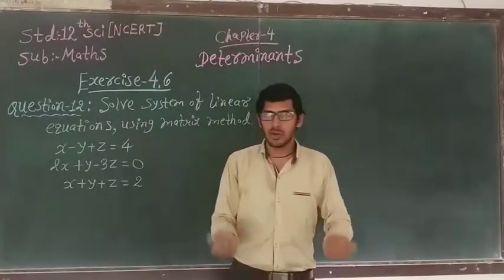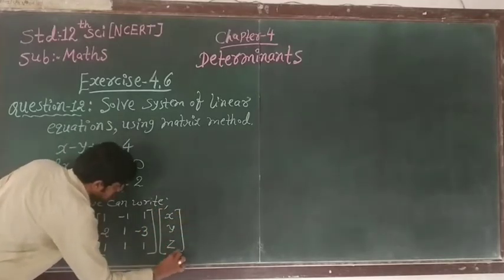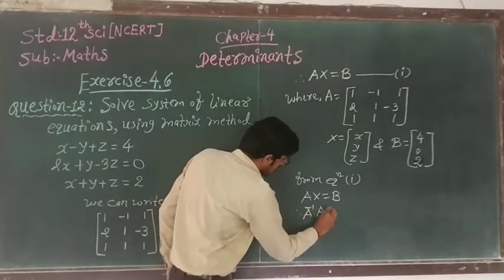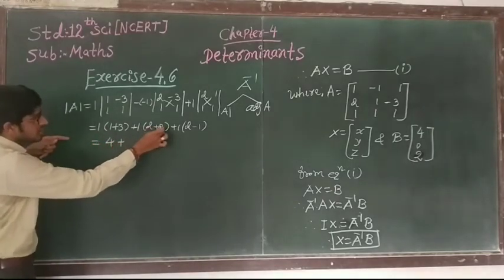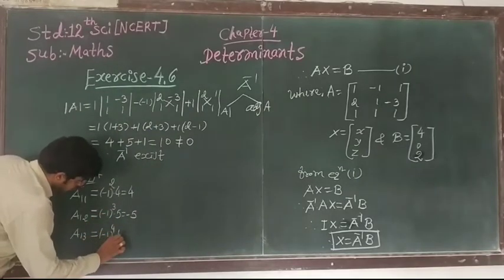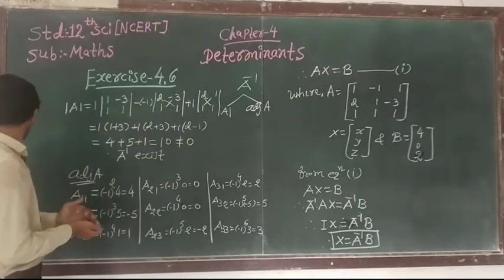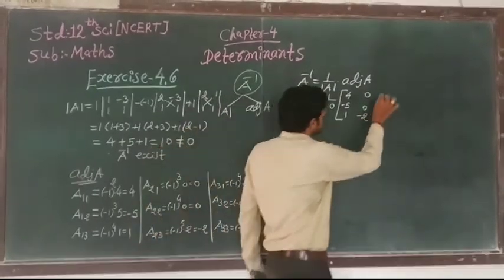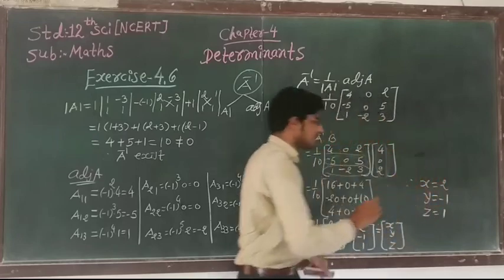CLASS 12 || MATHS || NCERT || CHAPTER 4 || DETERMINANTS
MATHEMATICS
CHAPTER 4📕
DETERMINANTS

For Class 12(Science) NCERT

Chapter 1
Coming soon
Chapter 5
Coming soon
Chapter 6
Coming soon
Chapter 7
Coming soon
Chapter 8
Coming soon
Chapter 11
Coming soon